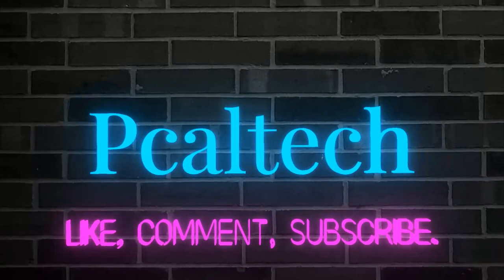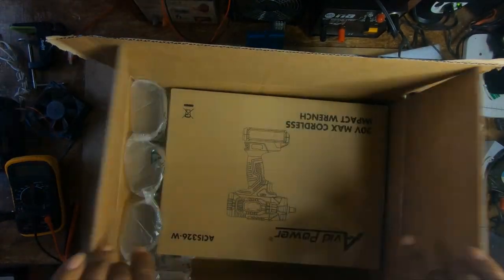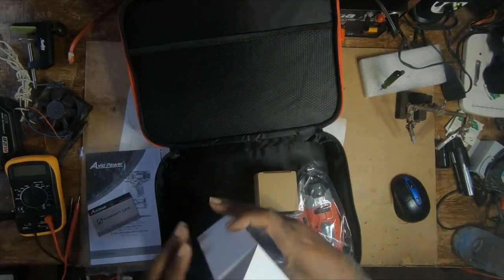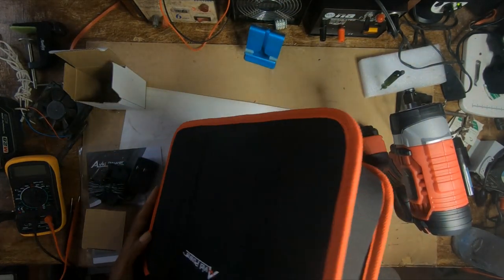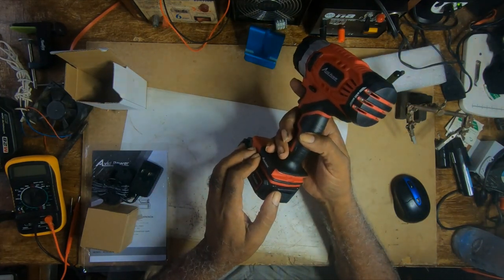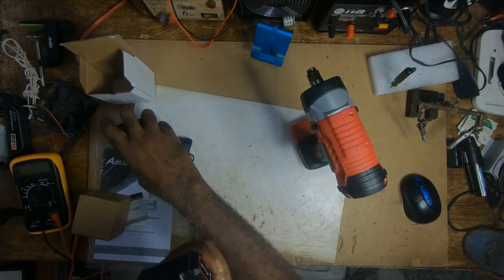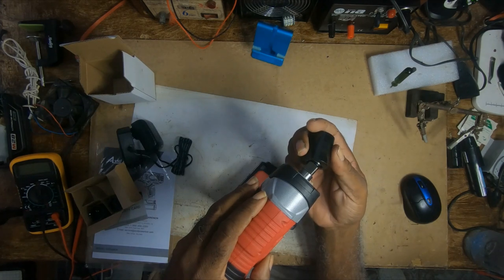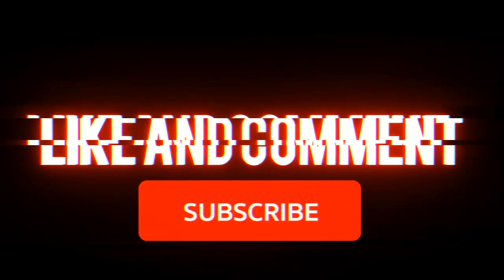Avid Power 1/2” Cordless Impact Wrench Review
20V MAX Cordless Impact Wrench with 1/2” Chuck, Max Torque 2213 in-lbs, 4Pcs Driver Impact Sockets, 1.5A Li-ion Battery

This is the link below to the thinks used in this video:

Link to Impact wrench
Link to the GoPro Hero 7 Black
Link to the Aluminium Housing Case
Link to the Saramonic SR-XM1 Microphon